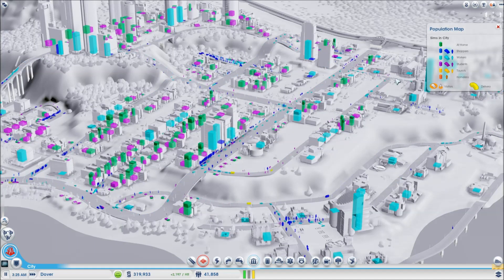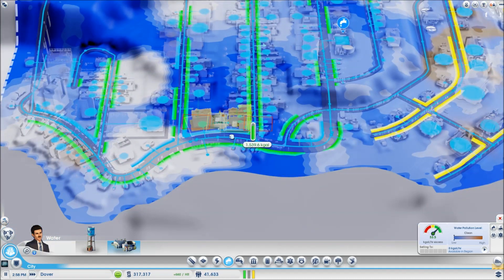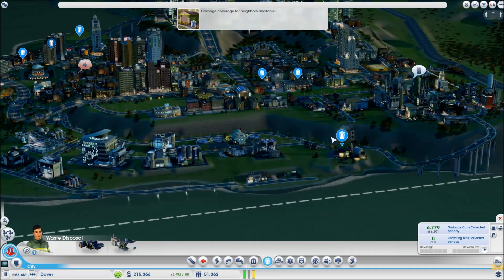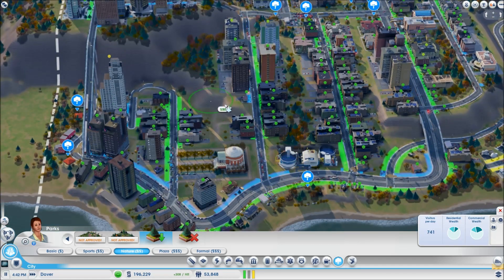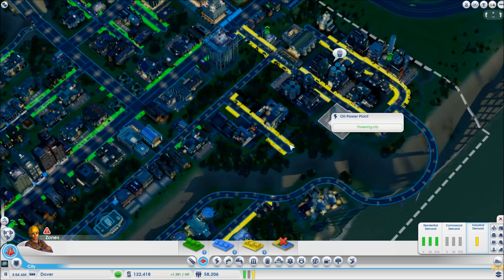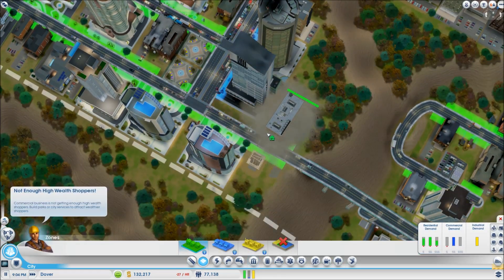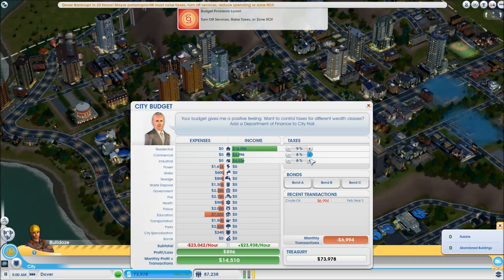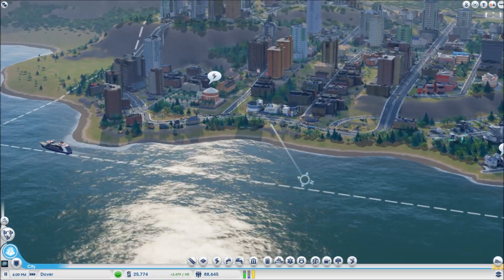SimCity 5 Tech Island [PART 5] "Re-Zoning, Water Trouble, and More"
Welcome to Tech Island, where we strive to create a functioning Utopia based on high-tech factories and a modern city!

RedVelvetSquared - Small City